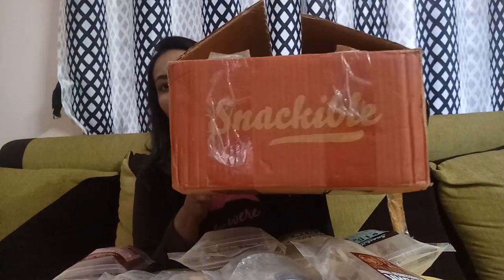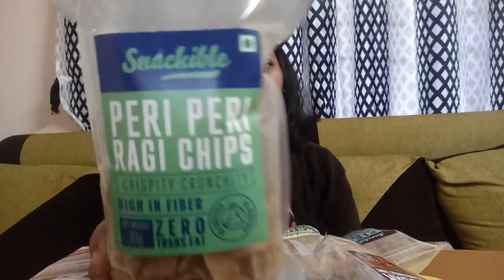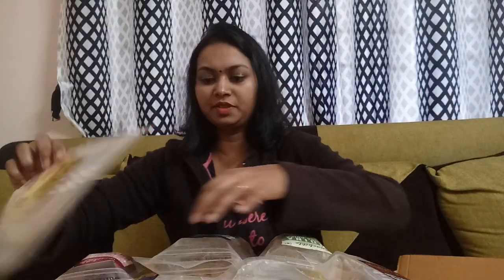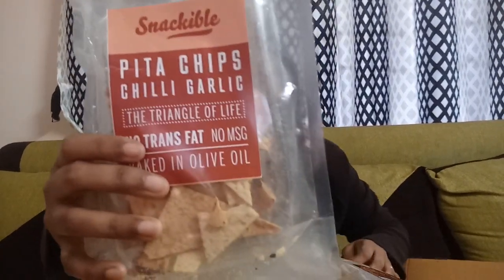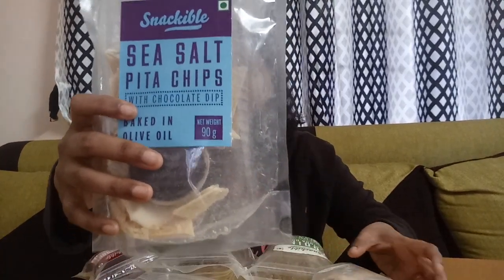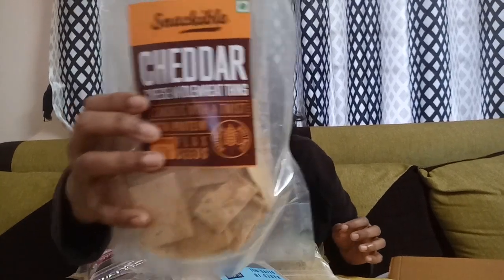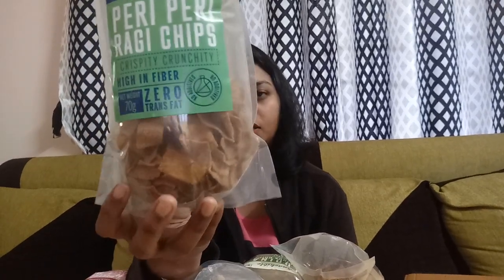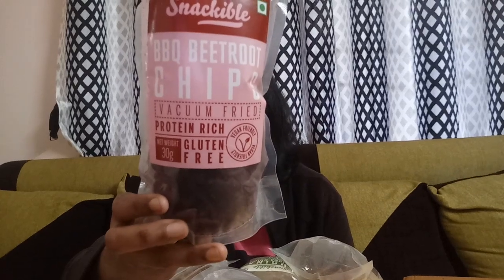Review about a Snackible subscribtion snacks box- English Snackible Snacks box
Hello Friends,

I have done a first review video in English for the subscription box. I have mentioned the price as 445/- after discount in video, its actually Rs.475/-.
This is my first video in english, so if you find any mistakes excuse me and correct me. Please give you share, comments and like to my video.